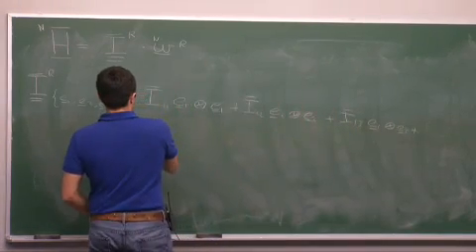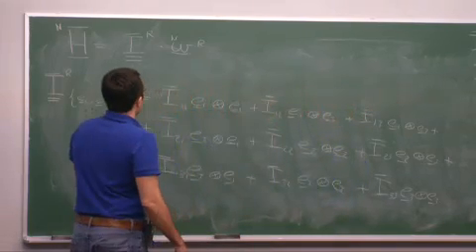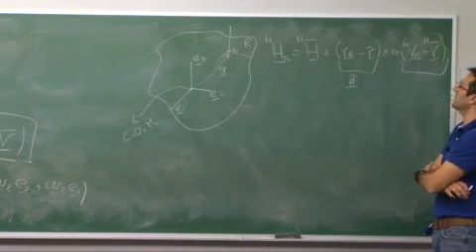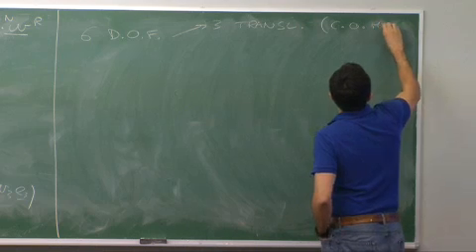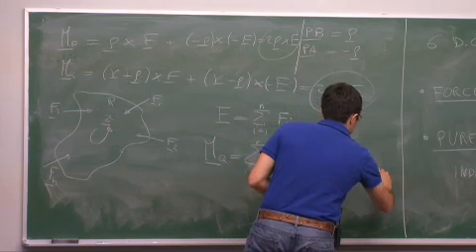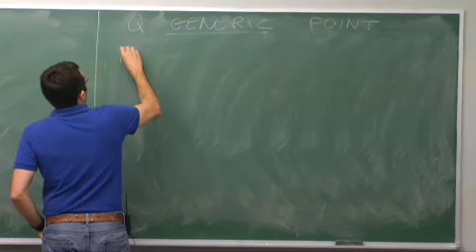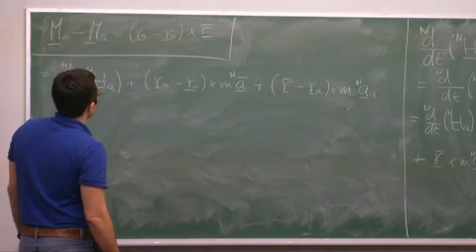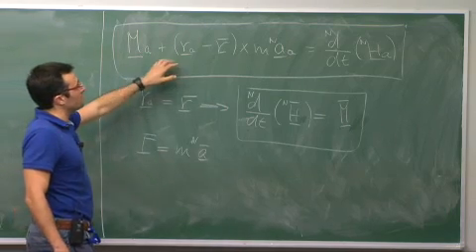Rigid Bodies cont. (Torque and moments)